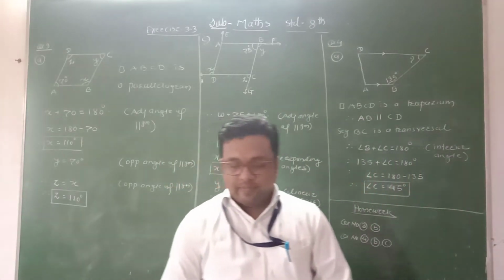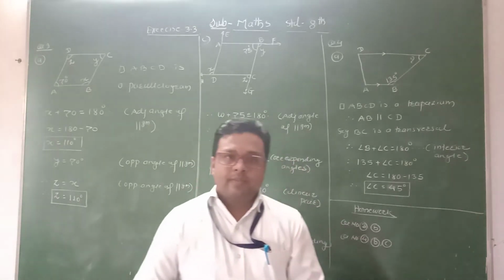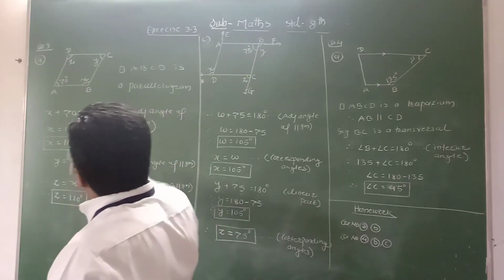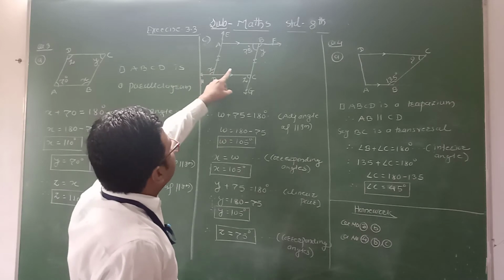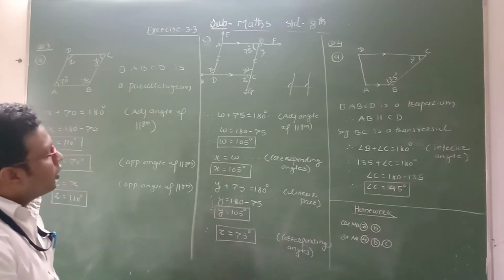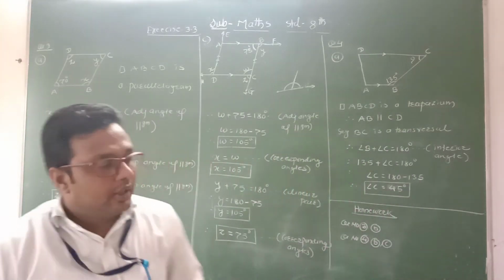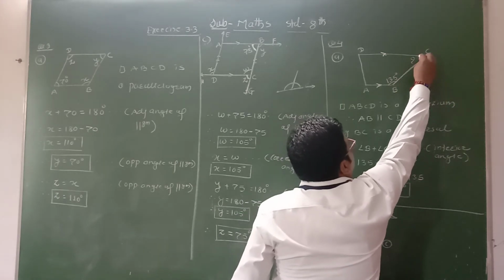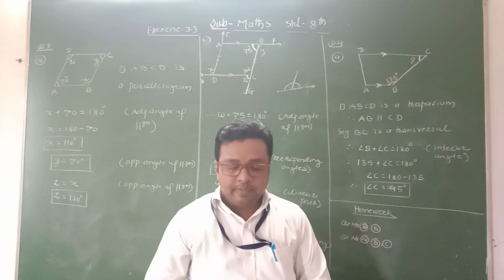Maths L 3 video 7 Std 8th